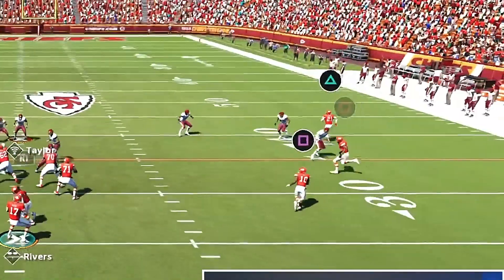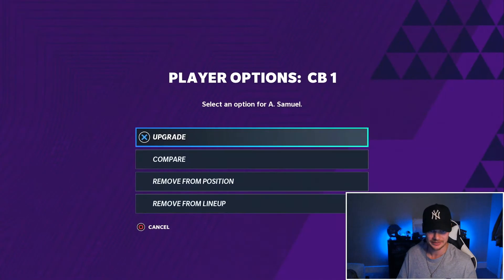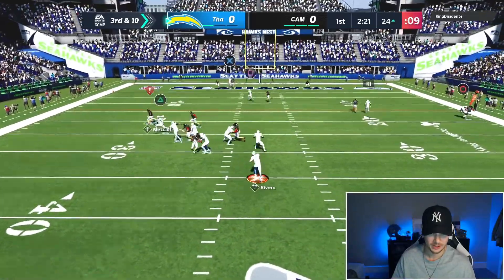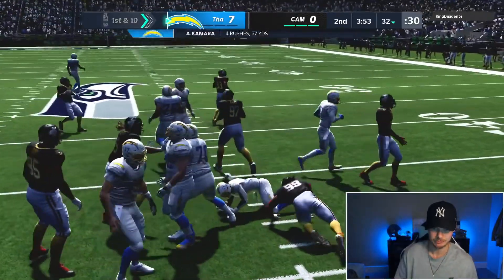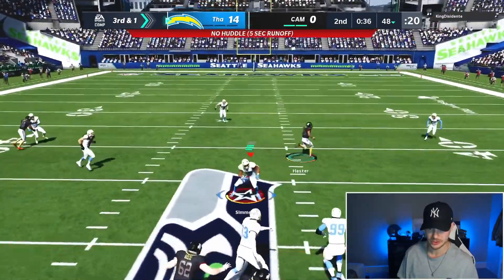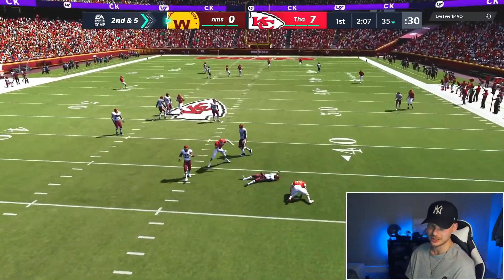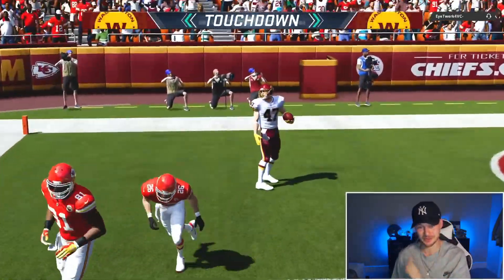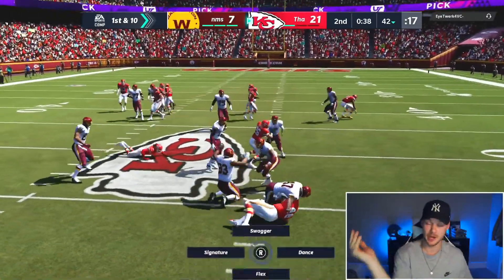Best Glitchy Trips TE Madden 21 Gameplay! 2 New Additions!!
In this video I will play three 2 games using Trips TE inspired Scheme out of the Kansas City Chiefs playbook! We have 2 new additions to the squad in Phillip Rivers and Asante Samuel! With this new scheme I will be trying to put a new glitchy spin on one of the main meta offenses in the game, Trips TE. It will be different though because we well will actually be out of 2 other formations they are Trey Y Flex Wk and Trio Offset WK! The main differences with these formations is the running back with be on the three receiver side, we can sub in a WR at our TE spot and these formations have some very unique plays in them.